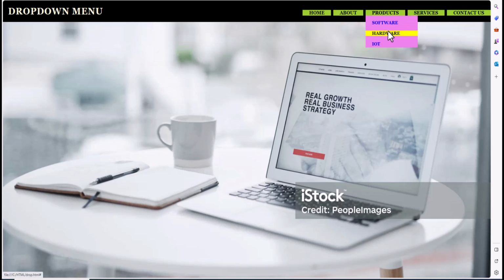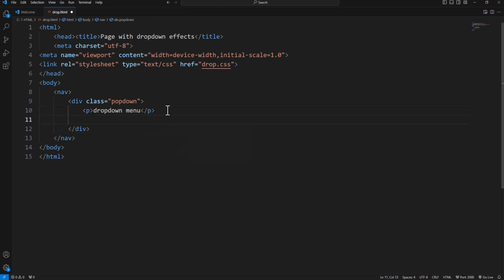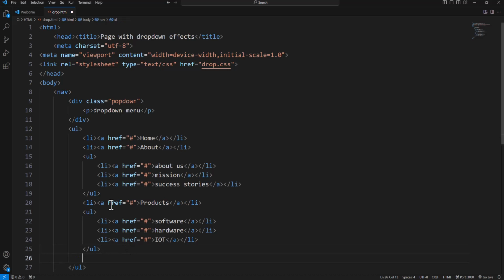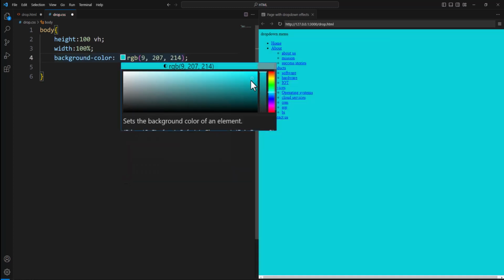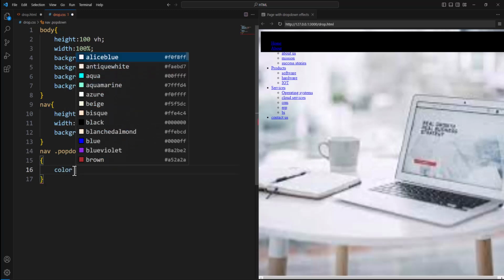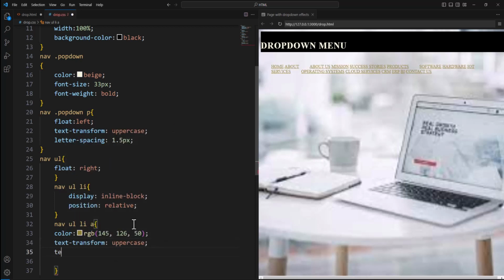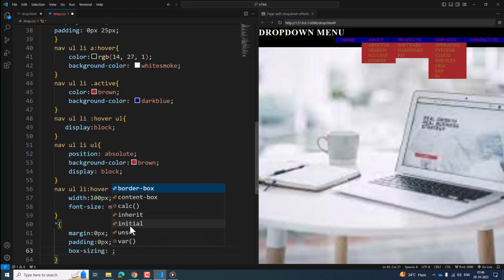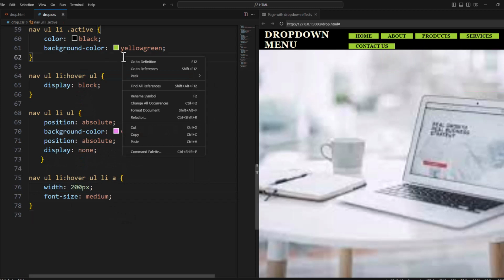How to Create an HTML Dropdown List In HTML & CSS Lecture 14